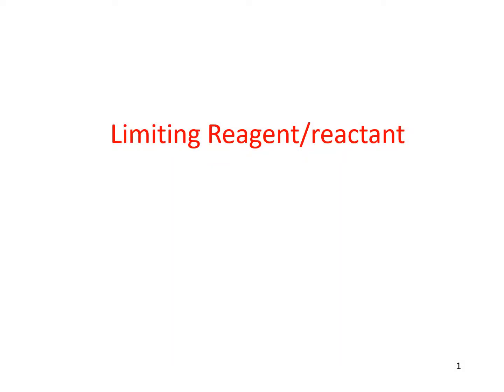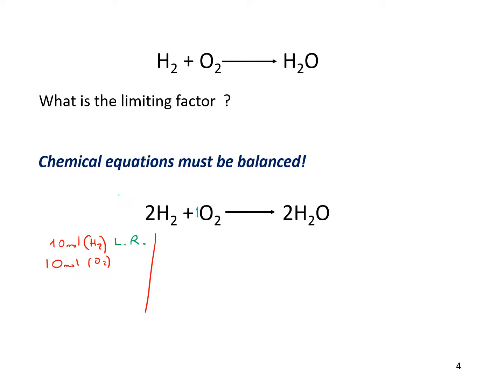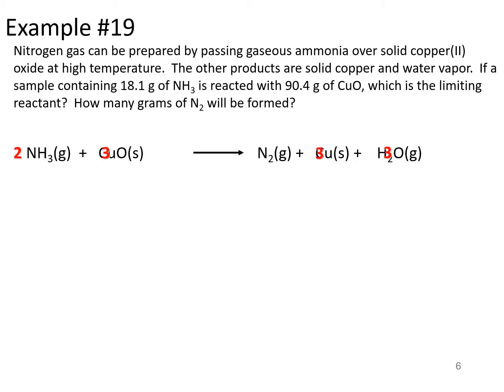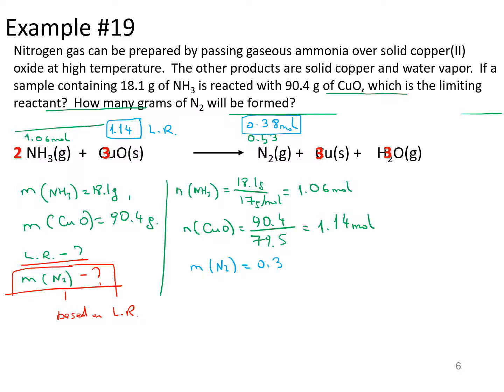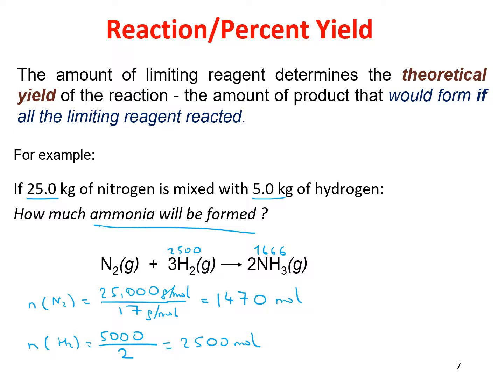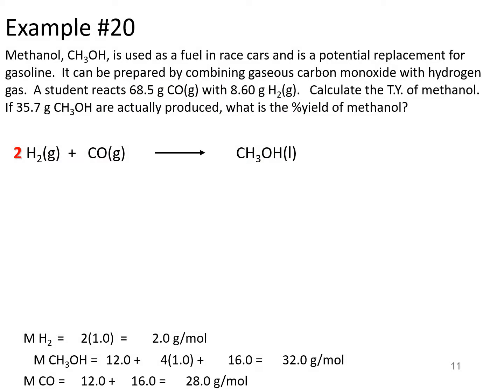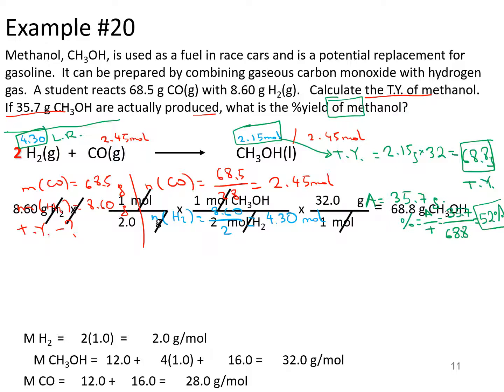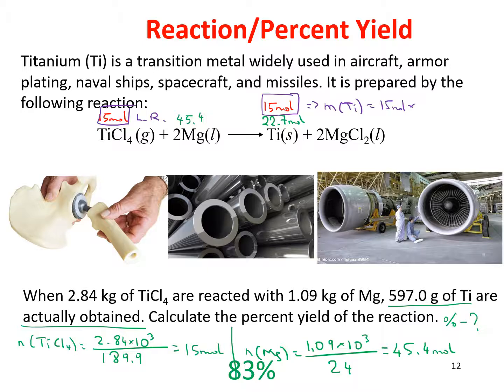Chapter3 Limiting Reactant and Percent Yield